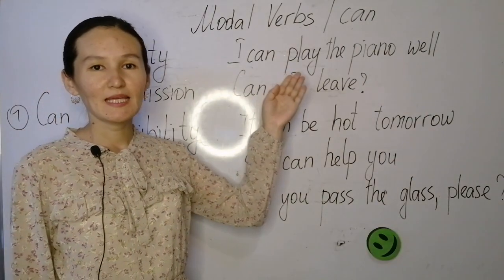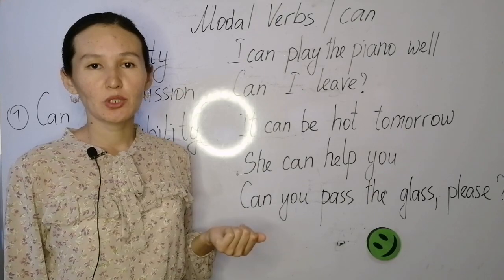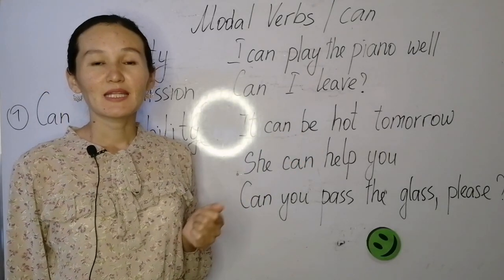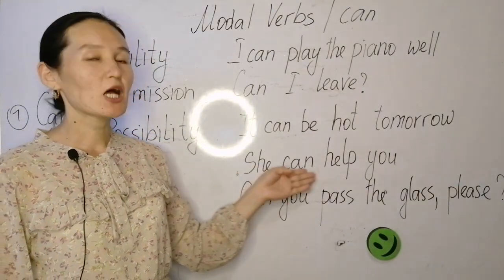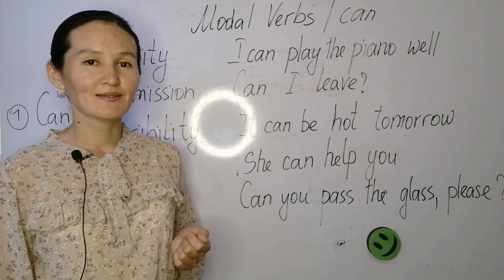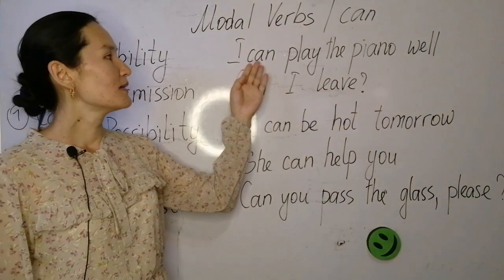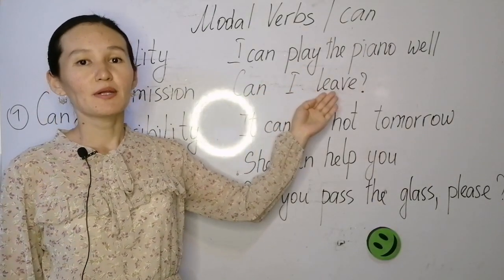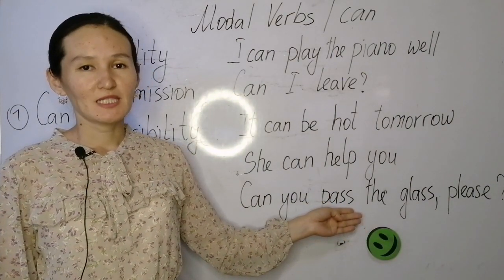Modal verb can | basic english grammar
Modal verb can for beginners